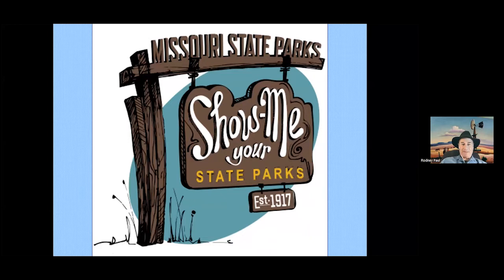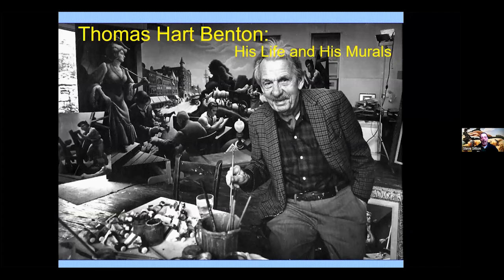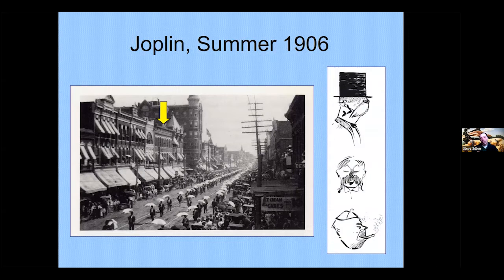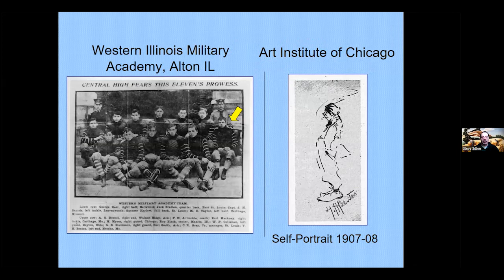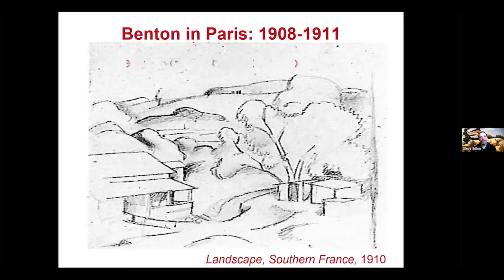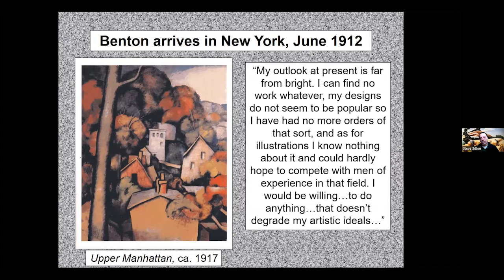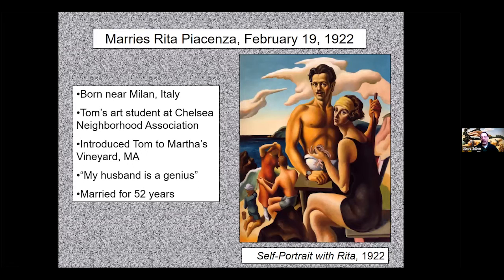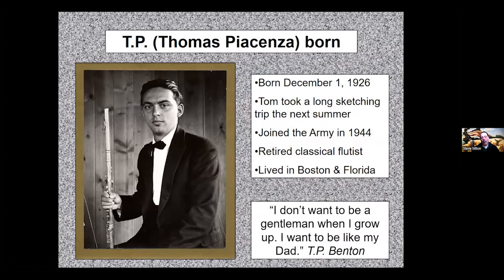Art Viewing Adventures: Thomas Hart Benton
We're joined by Steve Sitton of the Benton Home State Historic Site to discuss the life and art of Thomas Hart Benton, whose painting "Susanna and the Elders" is on display at the de Young Museum in SF.